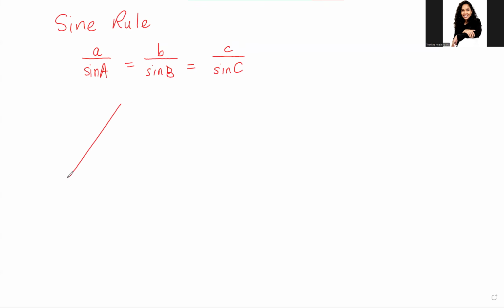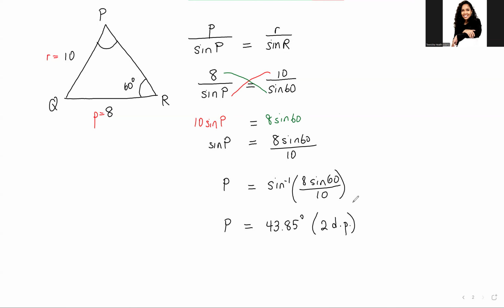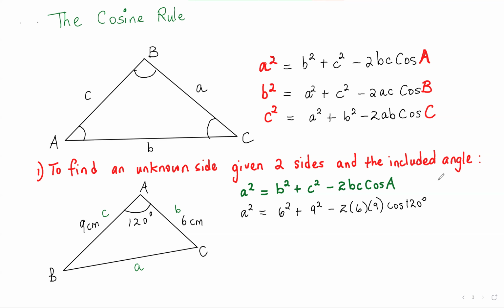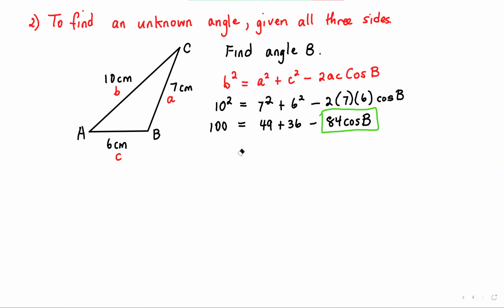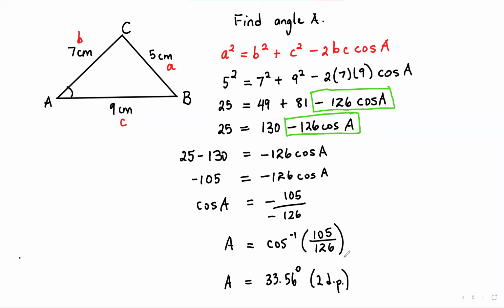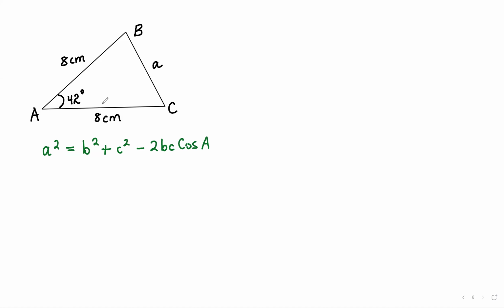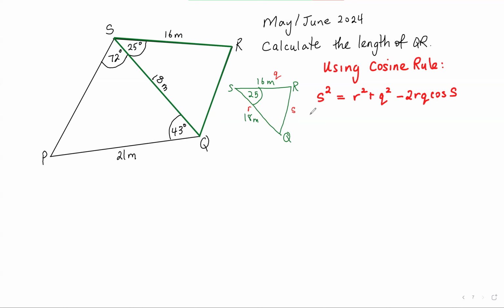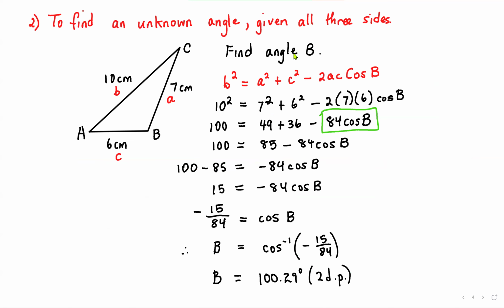Using the Cosine Rule to find unknown sides and angles in triangles